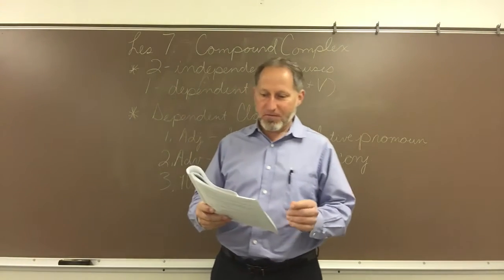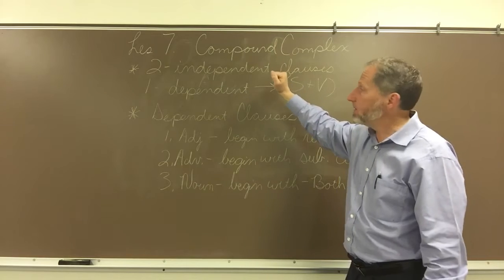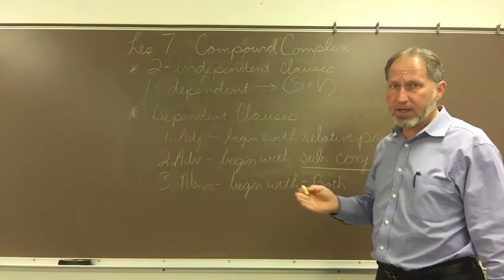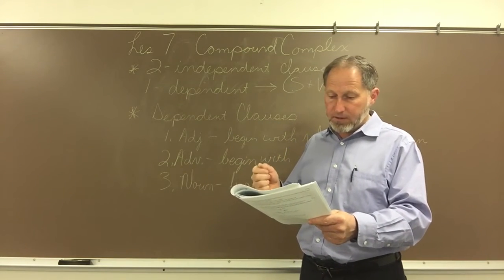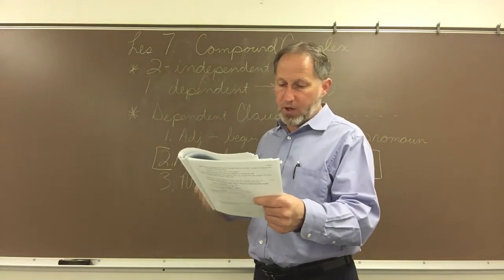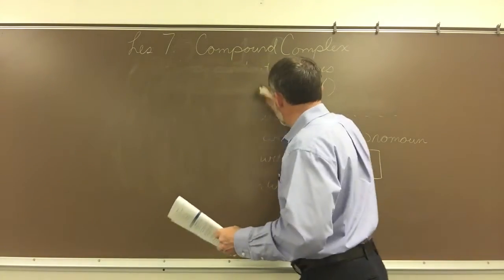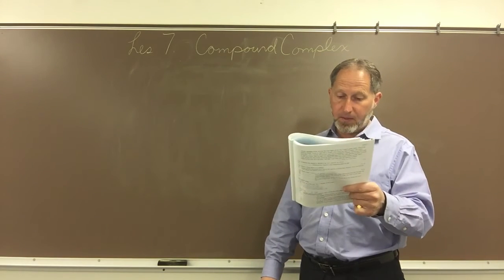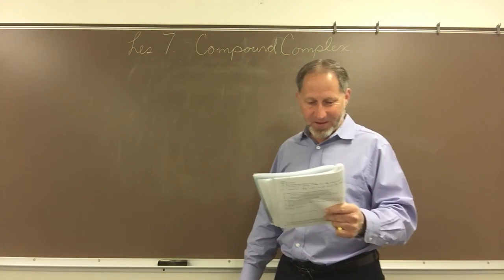Eighth LA Lesson 7 “Compound-Complex Sentence Review”